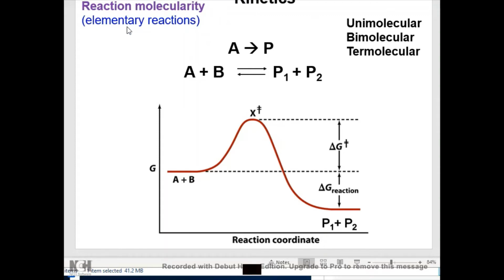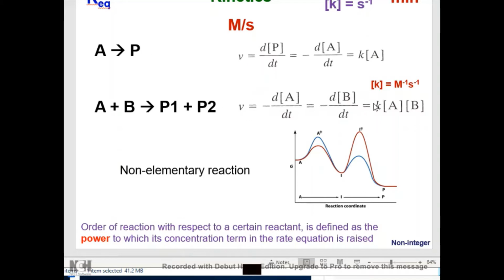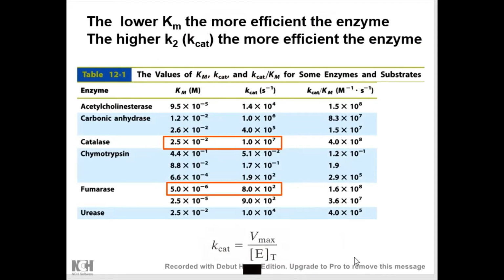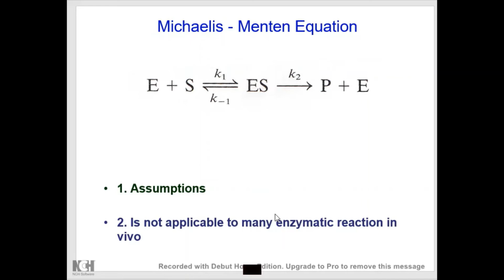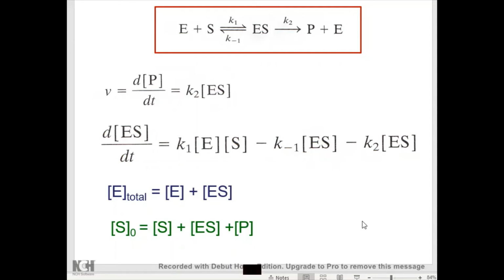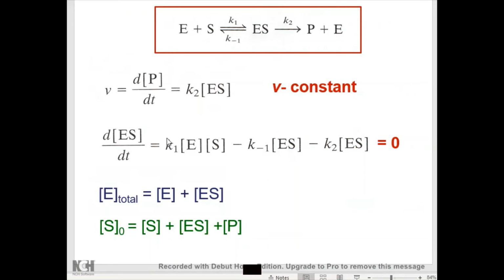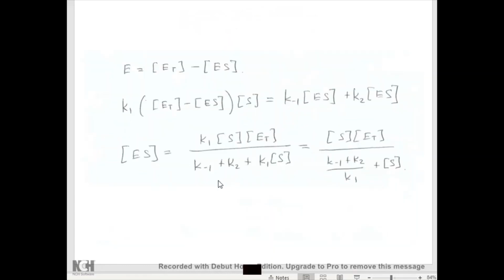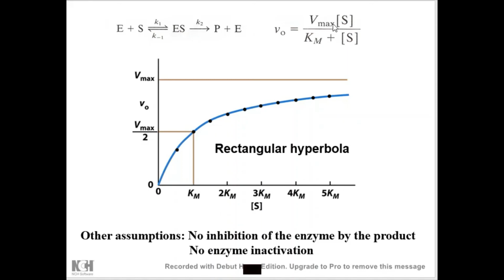Lecture 27 2